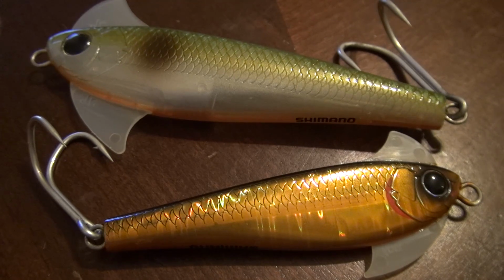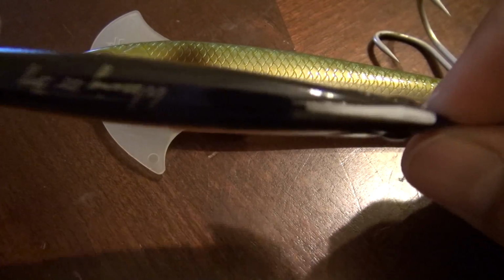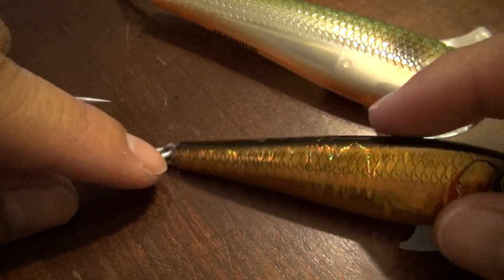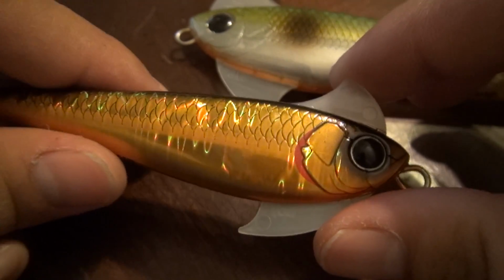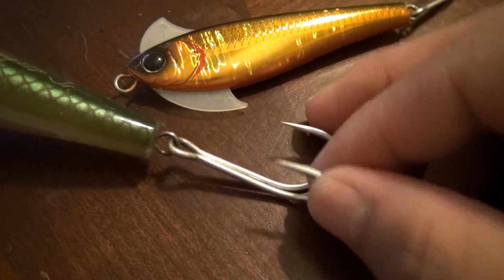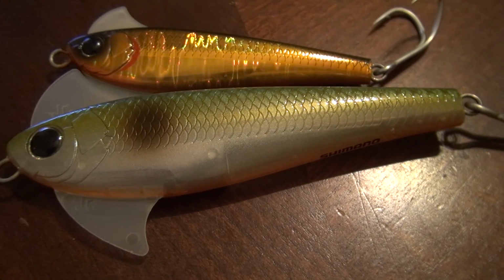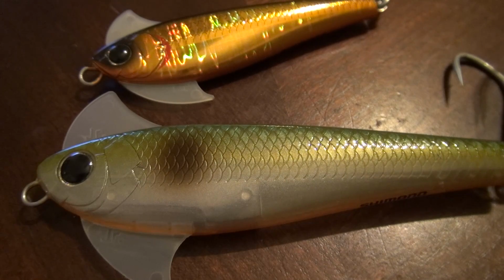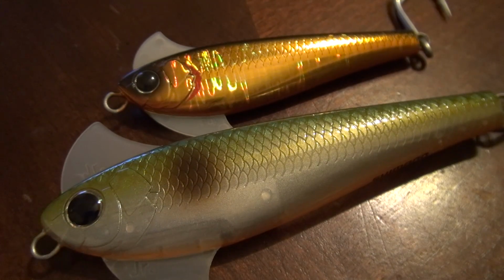Lure Review: Shimano Waxwing Jig - OOW Outdoors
This is the full independent review of the Shimano Waxwing by Konerri.  It is a subsurface lure that has a lot of good action just be reeling it in.  It is the ICast 2010 hard bait lure winner.   It has been in testing for the last 4 months.  It has been fished during the day and night.  These lures are heavy and can cast very far distances.  Casting characteristics are very similar to a Kastmaster.